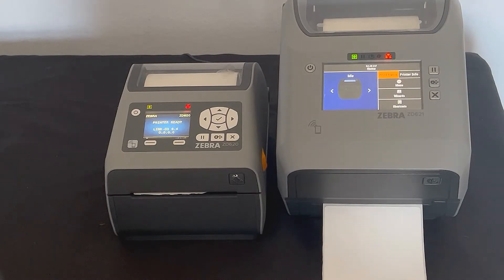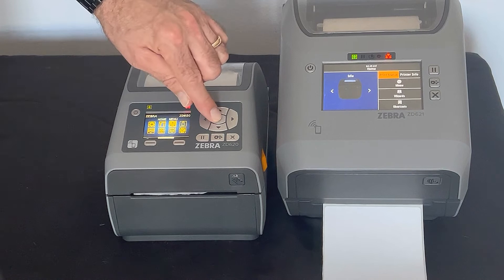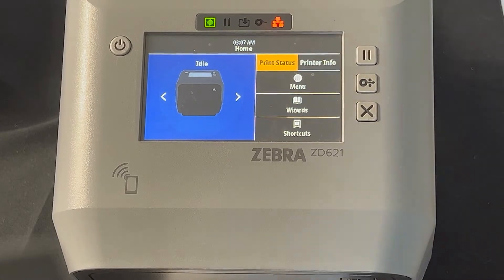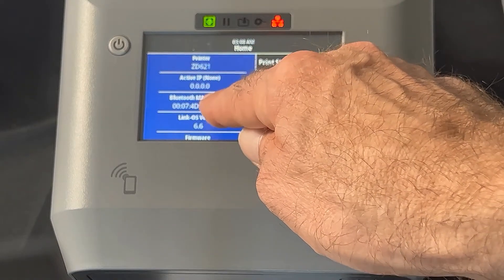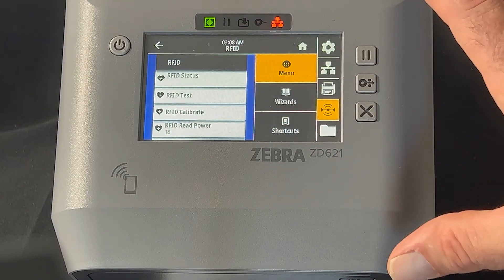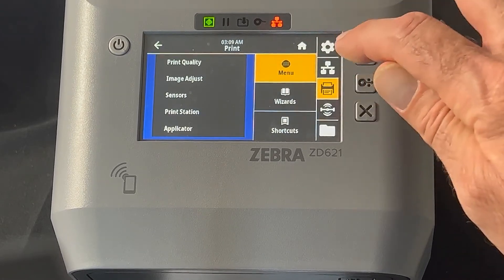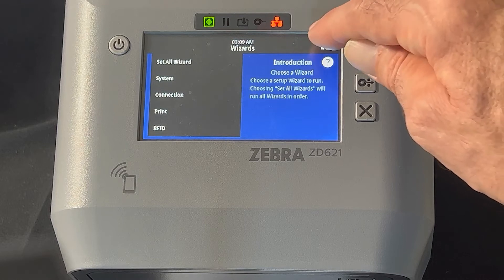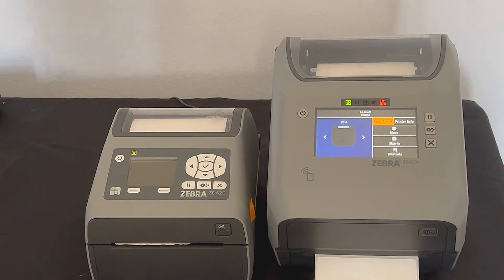How to Use the Color Touch Display on the Zebra Desktop Printer (ZD621)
This video shows how to use the Color Touch display on your Zebra ZD621 printer.